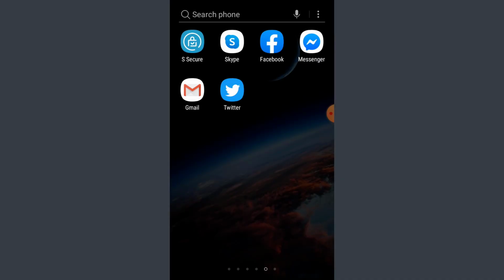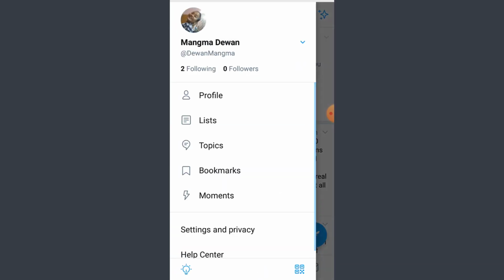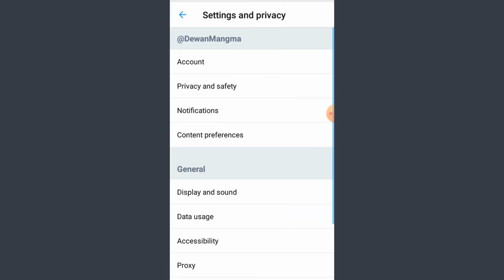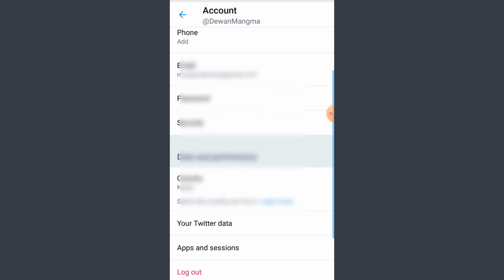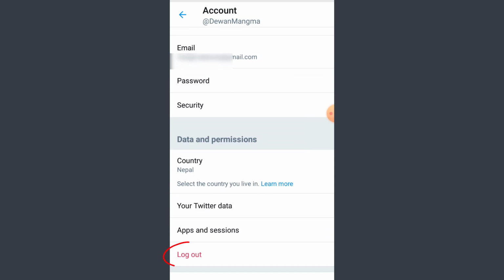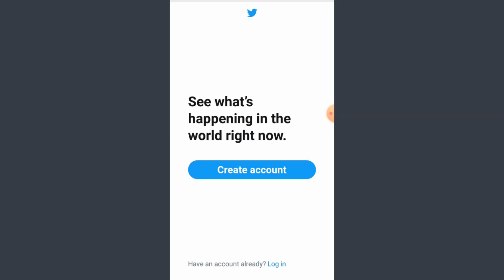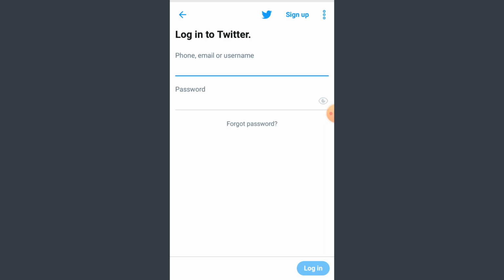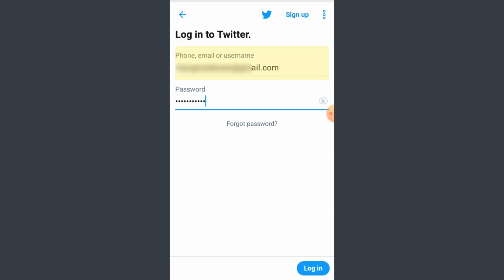Twitter Login | How to Login to Twitter.com | Twitter Sign in Page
How to login to twitter | twitter.com login | Twitter sign in 2020

New to Twitter? This video tutorial talks about the  steps to login to your twitter account. If you're accessing your twitter account via mobile device, you need to download the twitter mobile app first. However, if you're accessing your account from the PC or Desktop instead, go to twitter.com and access your account.